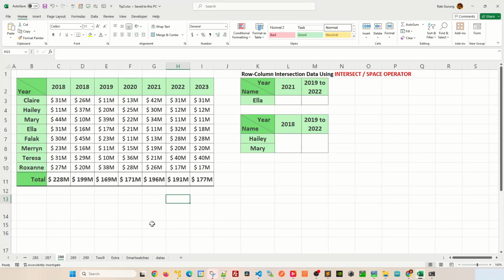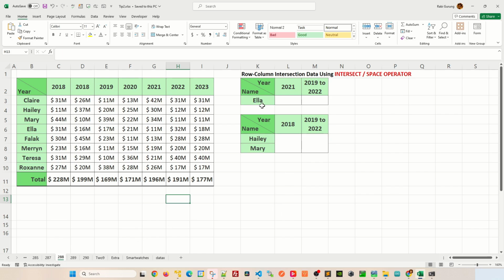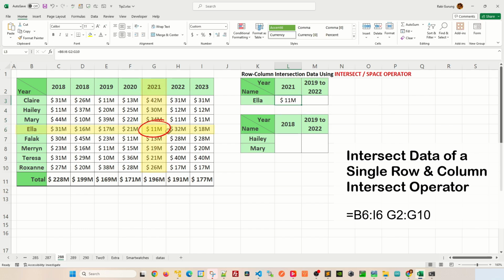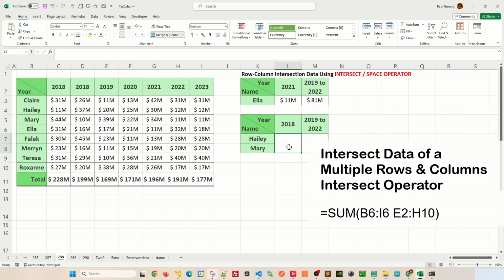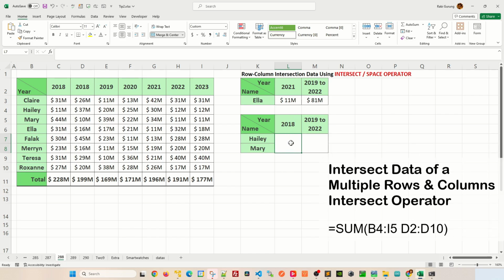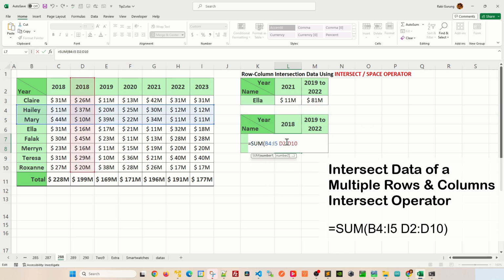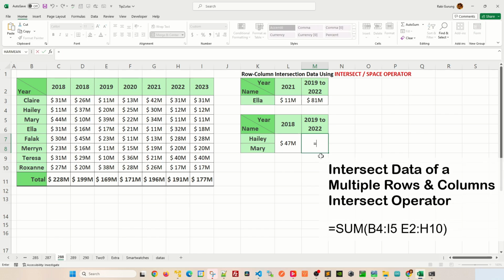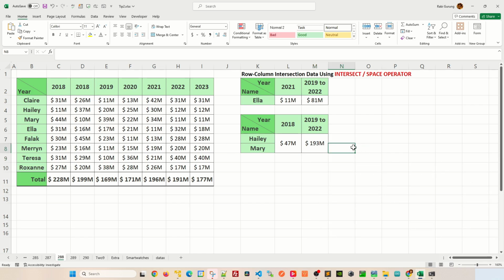Column and Row Intersection Using Intersect Operator aka Space Operator - Excel Tips and Tricks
To determine the value(s) where two lists or ranges intersect, use Excel's intersect operator. This operator is unique because it is represented by the space character. The Excel operator called Intersect is activated when a space character is used to separate two groups.

At the end of the video, you will be able to answer all these questions.
- How do you use space operator in Excel?
- What is the space operator in Excel?
- Is there an intersect function in Excel?
- What is Intersect Operator in Excel and How to Use it?
- What is the space in MS Excel where a specified row and column intersect?
- Which Excel function is used to find the intersection of a row and a column in a table and return the value?

Intersection of a Single Row and Column
=B6:I6 G2:G10

Intersection of a Multiple Rows and Columns
Horizontal
=SUM(B6:I6 E2:H10)

Vertical
=SUM(B4:I5 D2:D10)

2x2
=SUM(B4:I5 E2:H10)